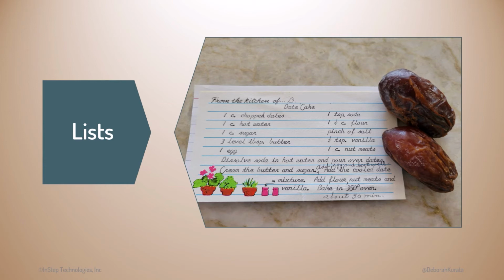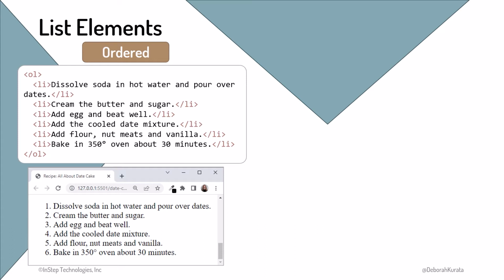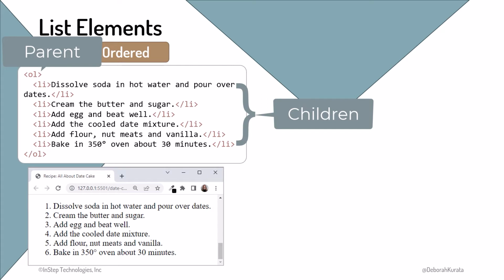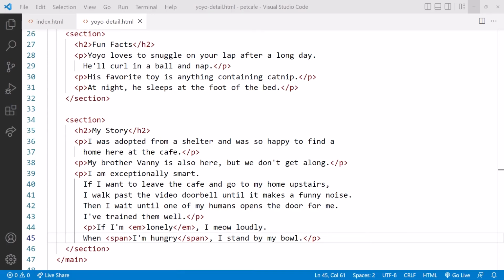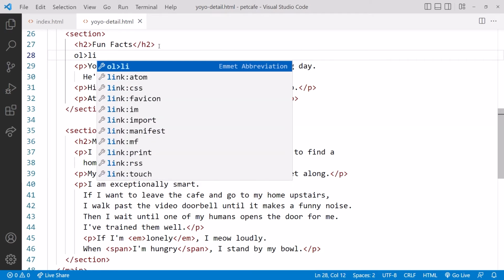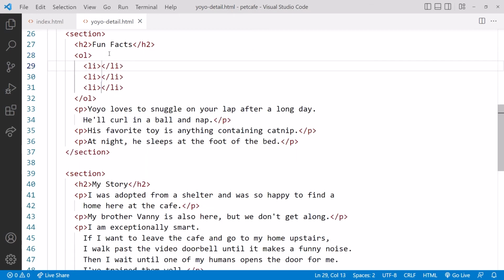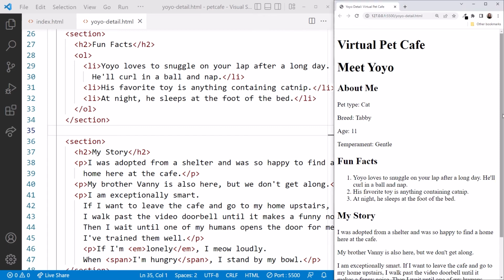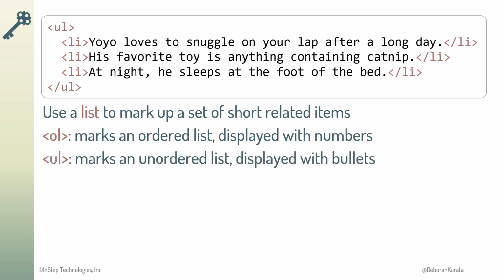HTML List Elements (Clip 13): Gentle Introduction to HTML for Beginners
How to use the HTML list elements. Use Emmet to create a list, define nested elements, and multiply those elements using the Emmet multiplication operator. (And get my grandmother's wonderful date cake recipe!)

*Content*
00:00 HTML list
00:16 HTML list elements (ol, li, ul)
01:27 Coding Along: List elements
01:52 Using Emmet to create a list
02:19 Creating nested elements with Emmet
02:32 Emmet multiplication operator
03:55 Key points